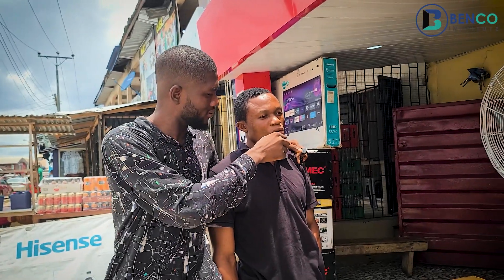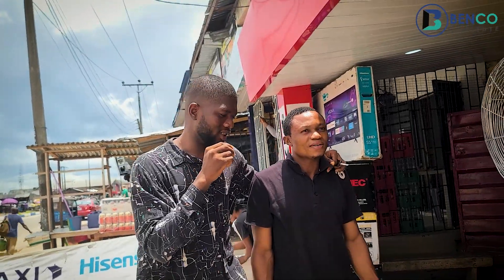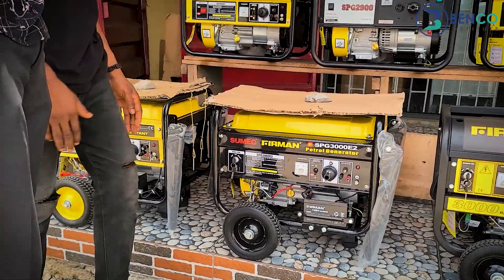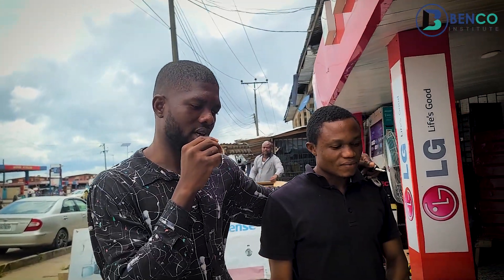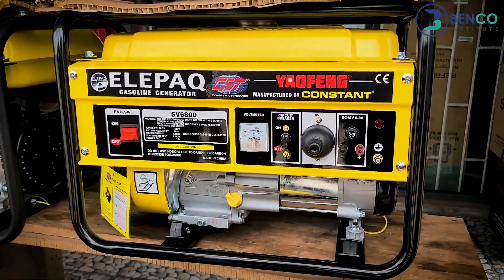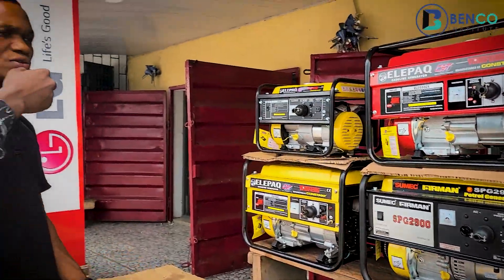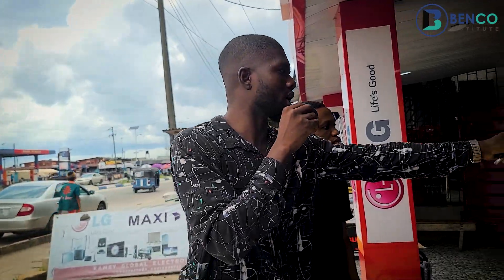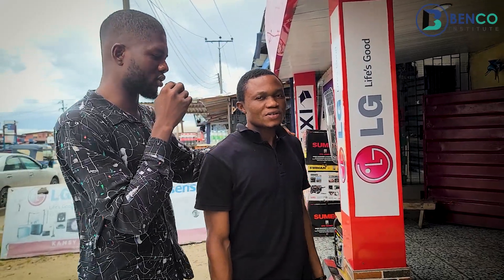Prices of GENERATORS in the market